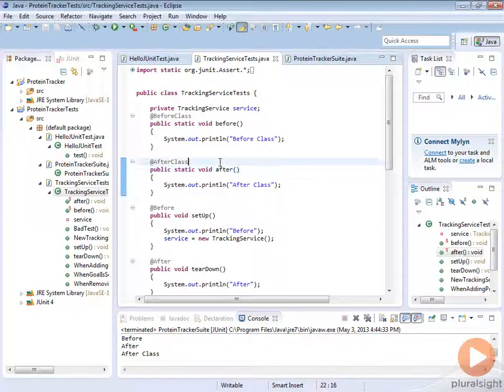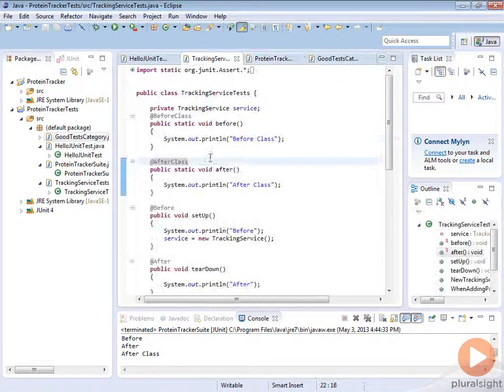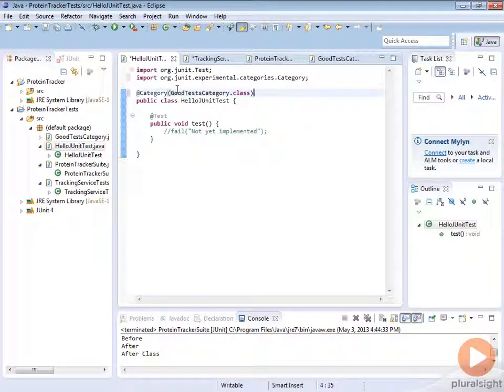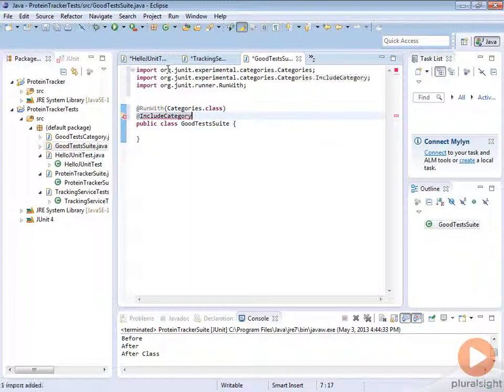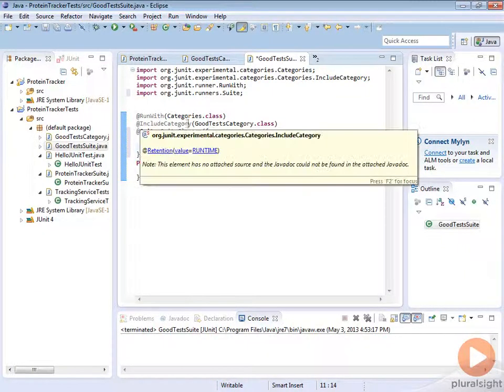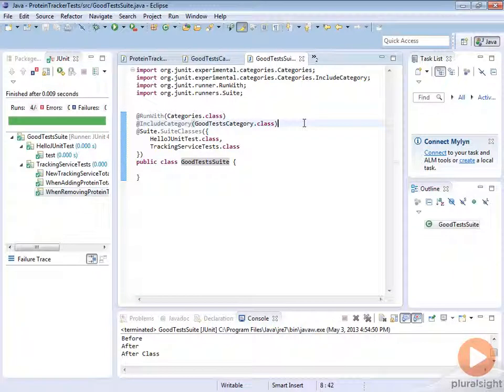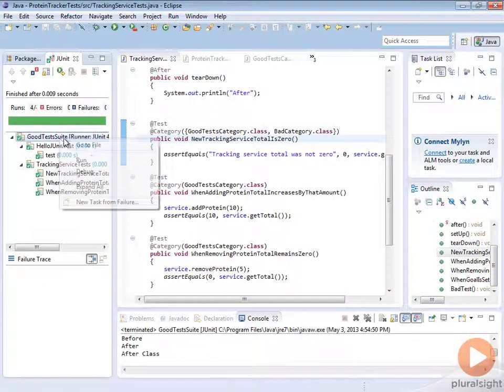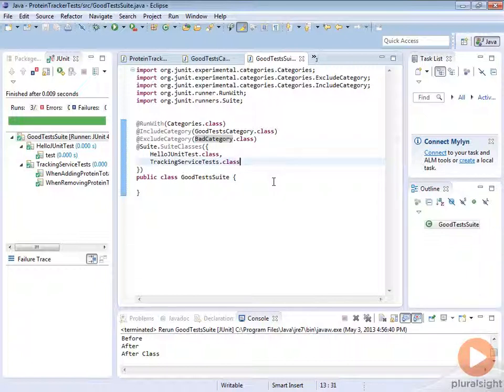37 Catagories Demo